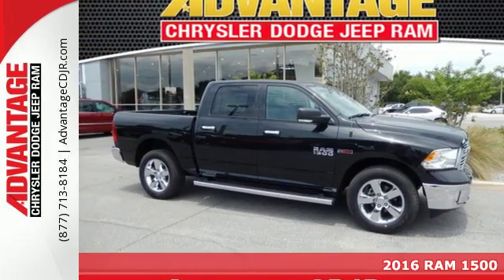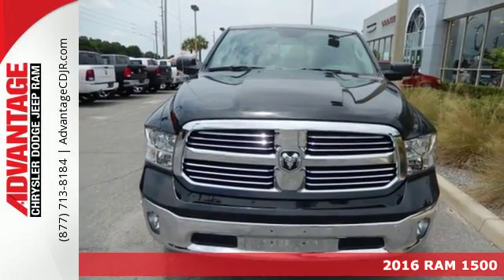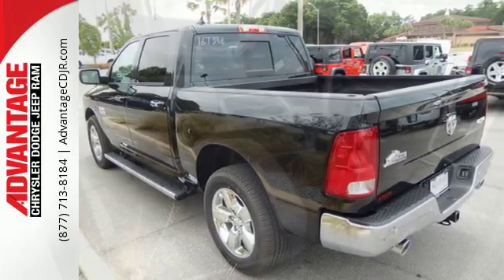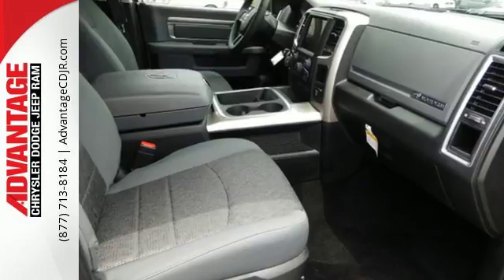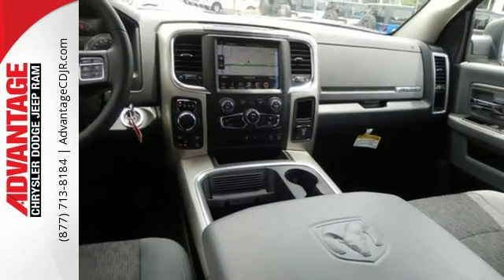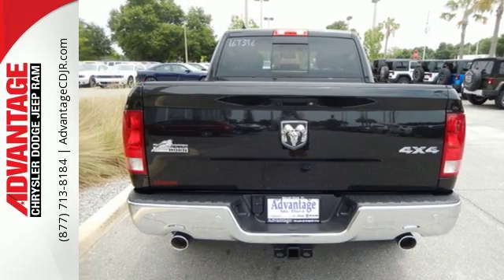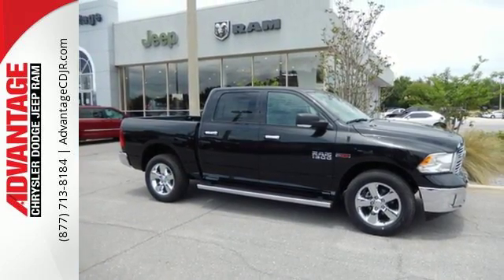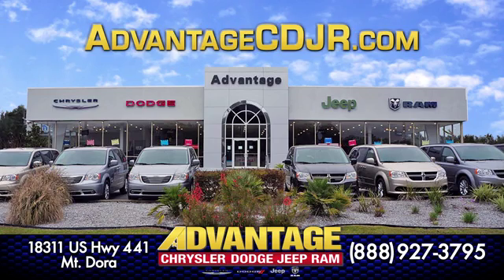New 2016 RAM 1500 Mt Dora FL Orlando, FL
Year: 2016
Make: RAM
Model: 1500
Trim: SLT
Engine: 3l 6 Cylinder Not Specified
Transmission: 4WD Shiftable Automatic
Color: Black
Interior: Black / Diesel Gray
Stock #: 16T396
VIN: 1C6RR7LMXGS325393
Hello ~ My Name is Matt Gianikas and I am the General Manager. Put Down the Mouse and Get Out of The House Hurry over to Advantage Chrysler, Jeep, Dodge, Ram in Beautiful Mt. Dora. We Provide That Small Town Feel But Give Them Big City Deals. Do Not Make a $3000 Mistake. With the ability to select from 5 different locations - finding the vehicle you're looking for is just a click away. If we don't have it they don't make it. No back and forth, no forth and back. Just great deals upfront the way it should be. We don't sell cars - we begin friendships.

For low prices, great selectino and small town service, come see us at Advantage Chrysler Dodge Jeep Ram! Located in the beautiful town of Mount Dora, our newly remodeled dealership welcomes customers from Eustis, Tavares, Leesburg, Fruitland Park, Deland, Orlando, Sanford, Apopka, Longwood, Clermont, and other surrounding cities.